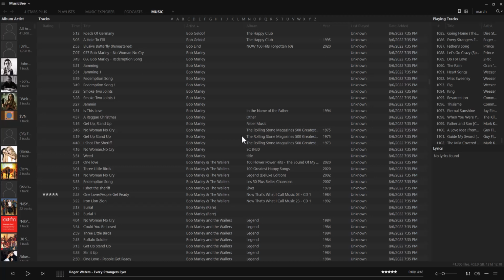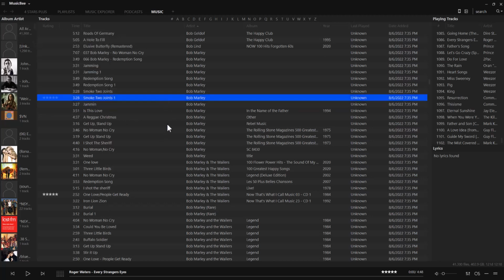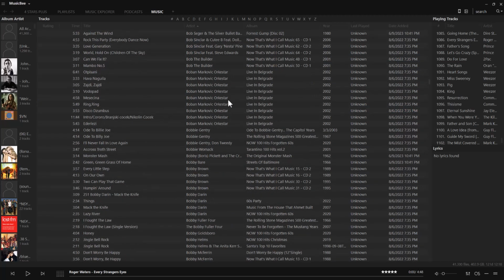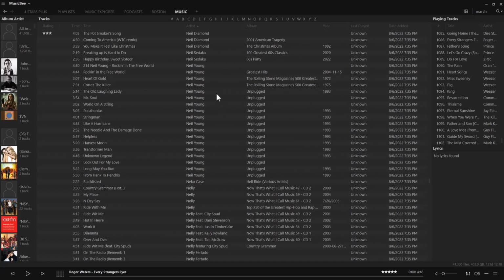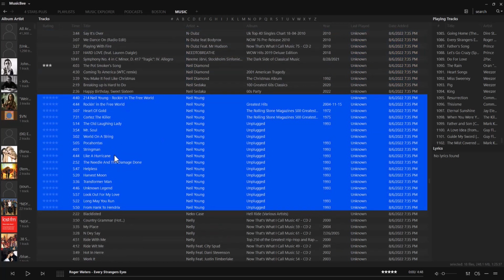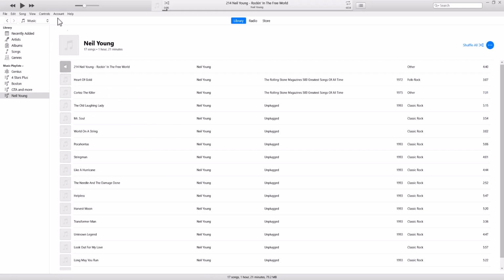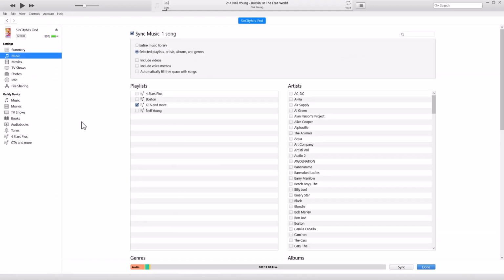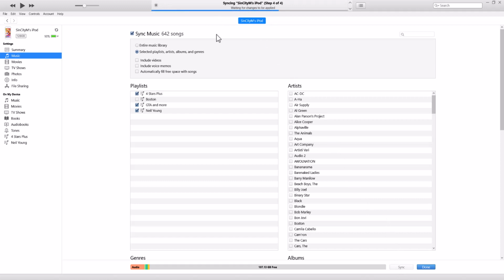Transferring Your Music Bee Library To Your Ancient iPod For Free - No, Seriously, It's Free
If you're like me, you're sick of other videos saying they're going to show you how to do it for free and without iTunes only to have them direct you to some software site that gives you 50 file transfers for free, then you have to pay $50 or more to transfer the rest of your massive library of music.

Lame.

So using the method I have here, you're going to be using iTunes and Music Bee and your crummy old iPod.  And NOTHING ELSE to transfer your entire library if you want.  It's not hard and it doesn't take much time.  So, watch this one instead of the others.

And if there's anything else out there that's frustrating you and all the videos you're watching seem to just want to sell you something, put it in the comments.  I might just pick it as a new tutorial to show you how to save a few bucks.  Isn't that generous of me?